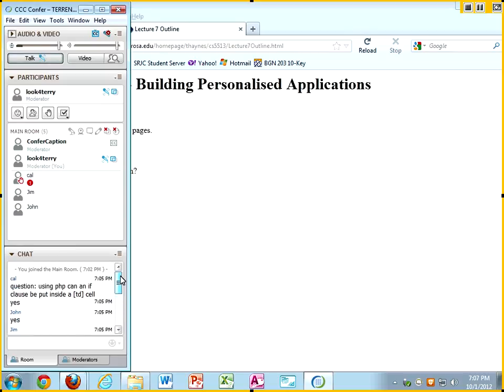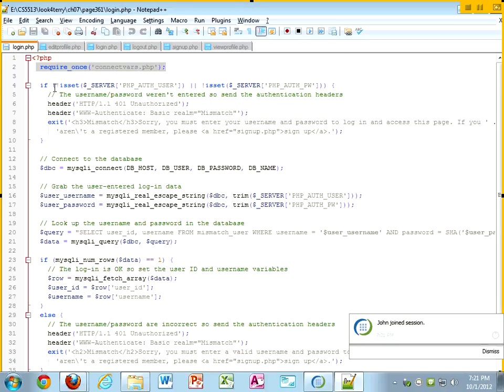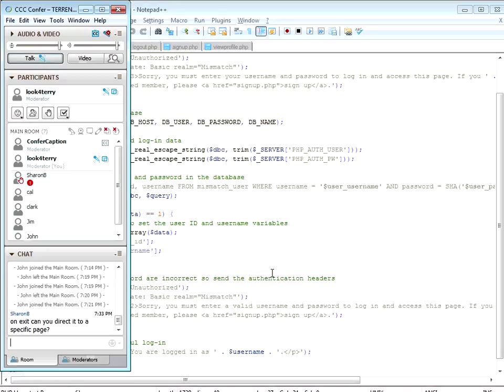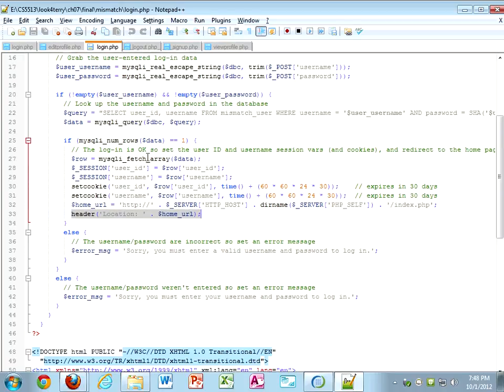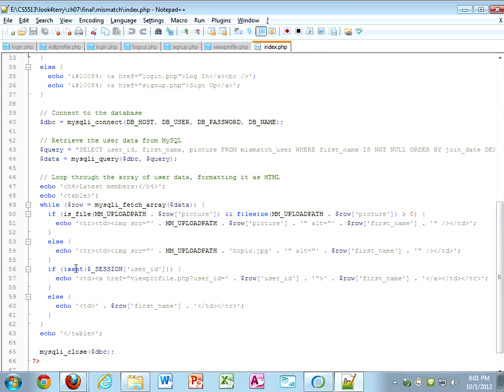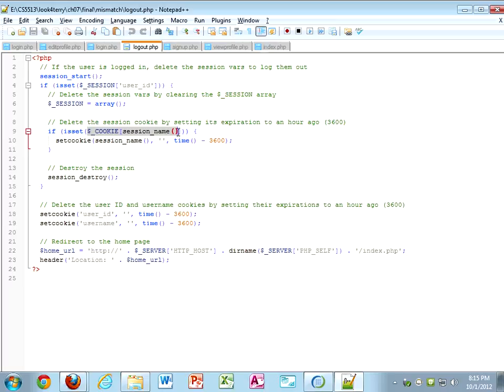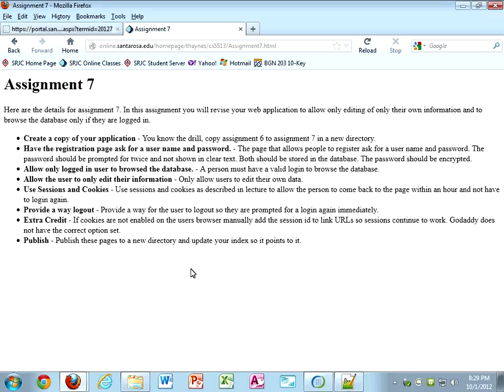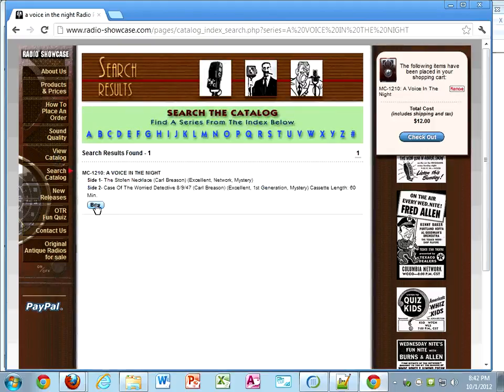Terrence Haynes CS 55 13 PHP Programming 10012012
This class will introduce the student to the Open Source, server side scripting language PHP.
Students will create a PHP project that integrates database, password protection and cookie
processing that can be applied to web applications such as shopping carts, auction sites,
and portal web sites